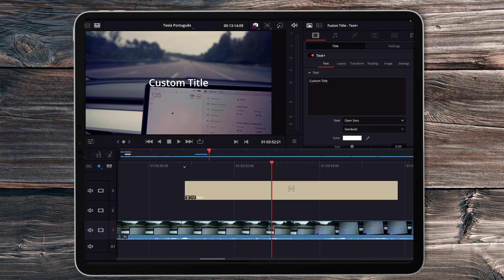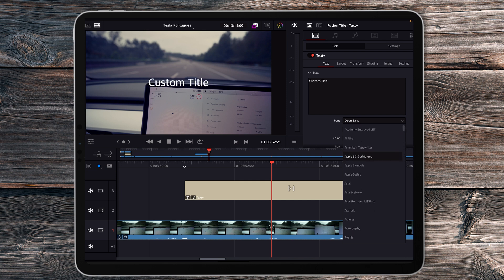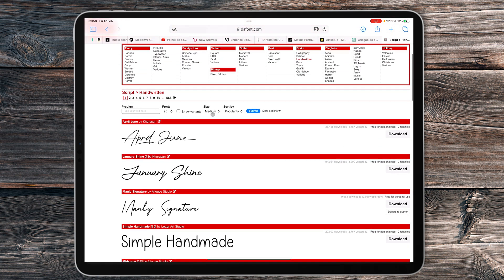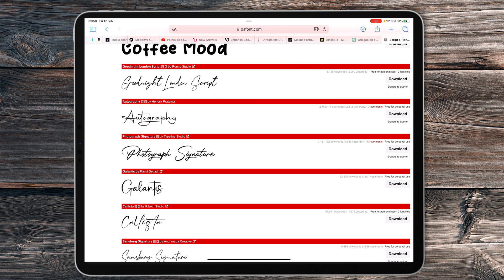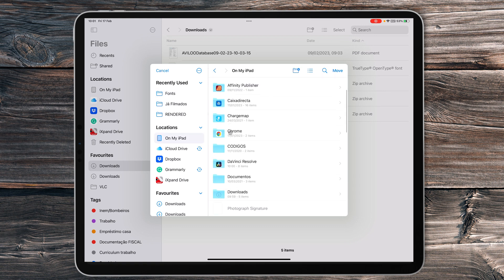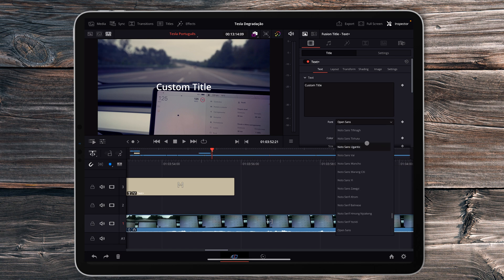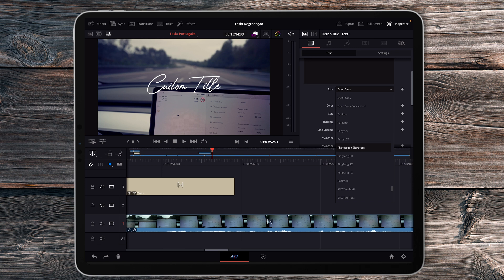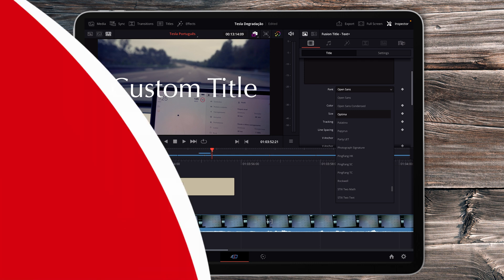Davinci Resolve Ipad Tutorial: how to add fonts